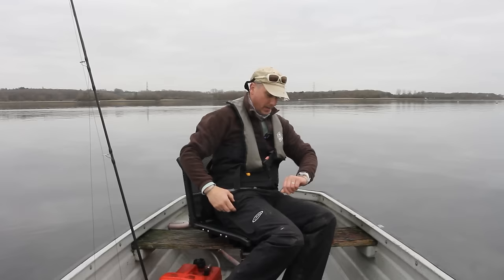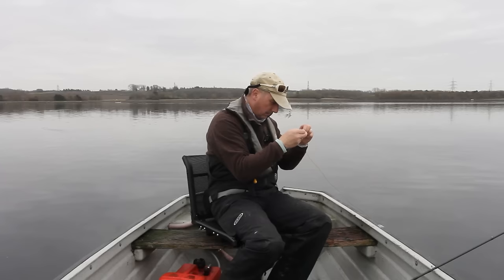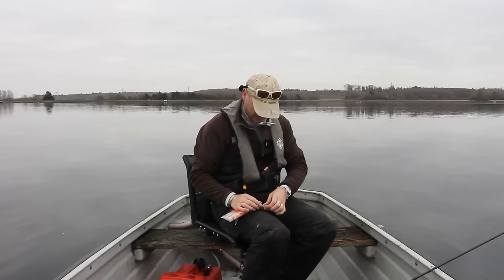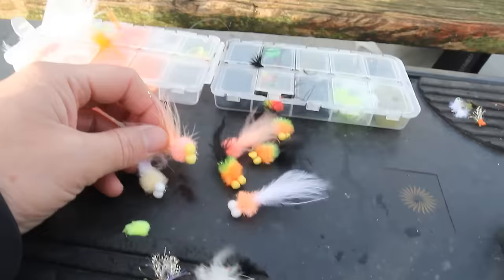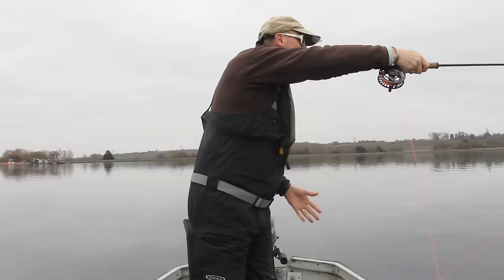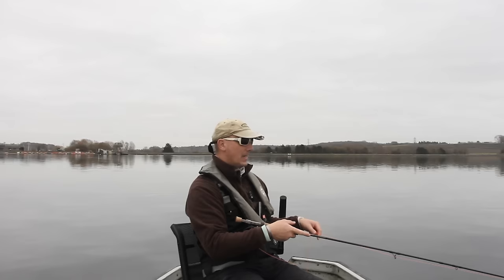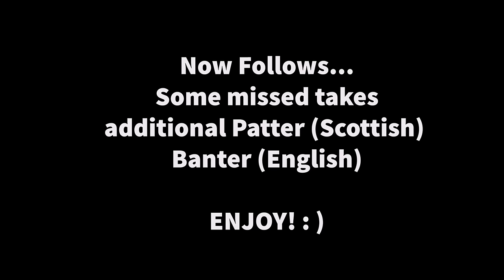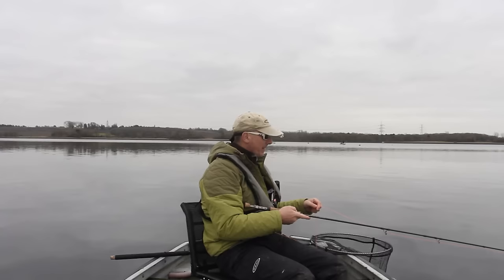Banking On Boobies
In this video, you will learn the most successful way to fish Boobies in order to target winter rainbows on concrete bowls!

After decades of fishing on this particular venue, Farmoor 2, I have built up an incredible knowledge of how to make the most of the incredible fishing on offer here by using Boobies to score big time!!